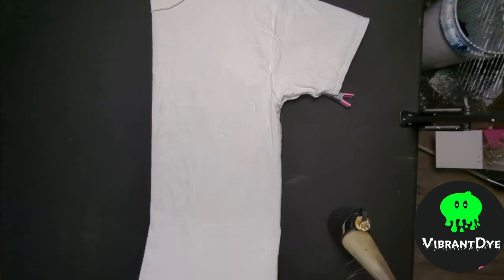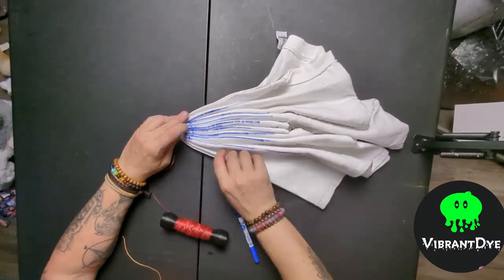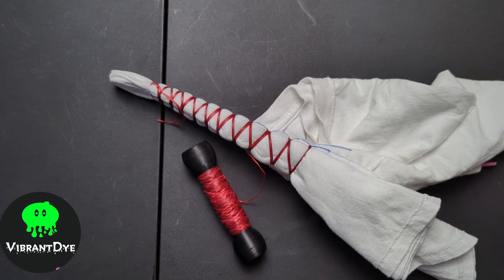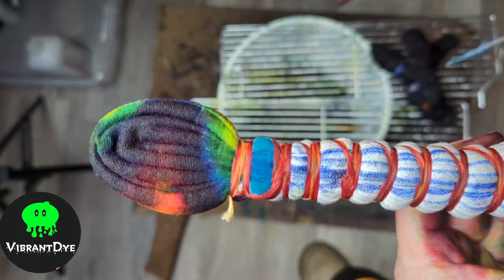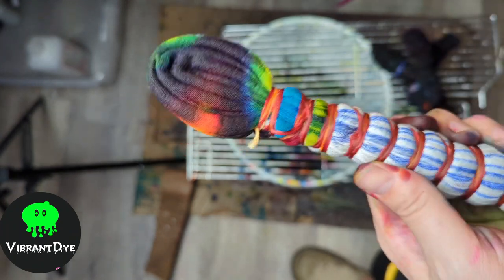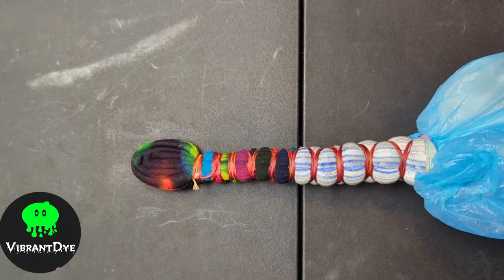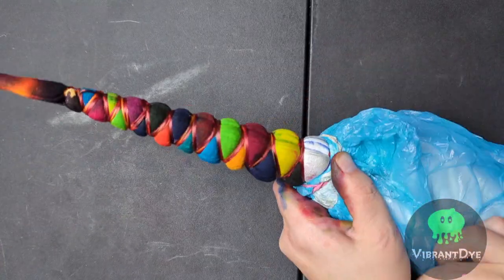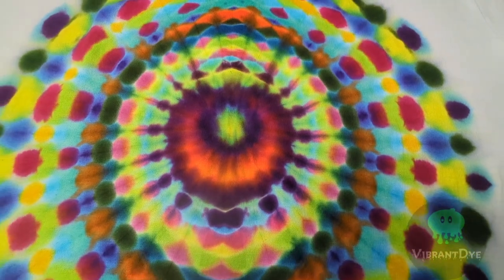Talking Tie Dye: Poka-dala Tutorial / How To / VibrantDye Pattern / Tips + Tricks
In this video I'll be showing a new design I've had in my head for awhile. I'm still working on perfecting it, but this one is pretty close! I figured I'd share it!